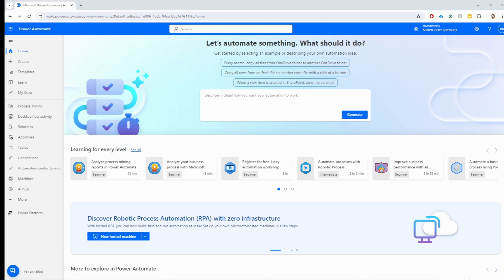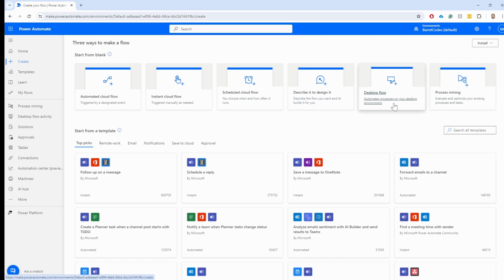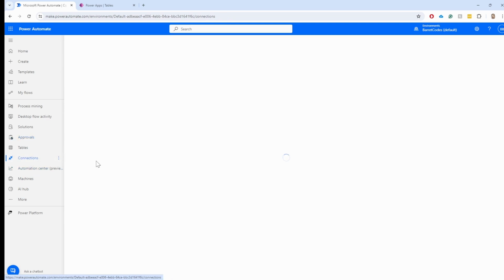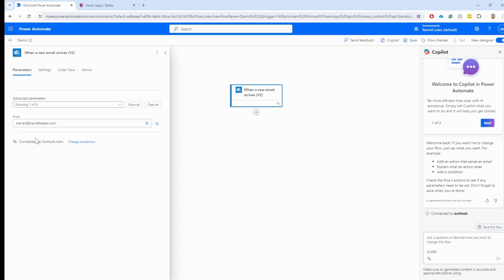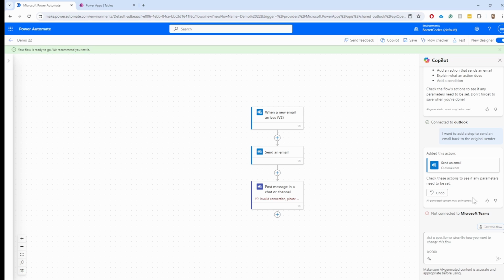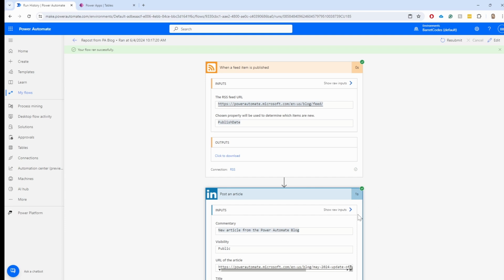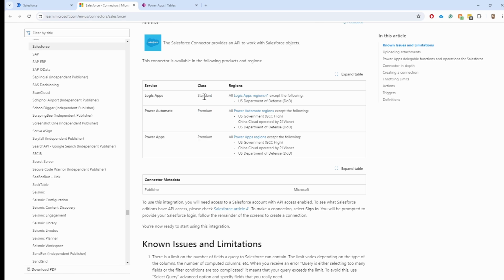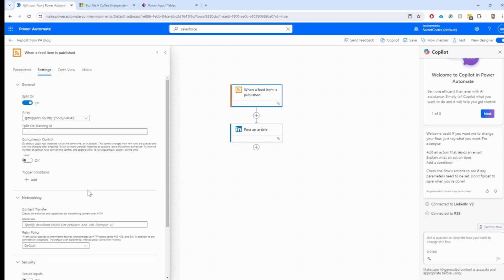Intro to Power Automate Updated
With all the interface changes to Power Automate over the last year, I thought it would be beneficial to do a revised Introduction video to walk through the interface and its features. So here's my revised Introduction to Power Automate, 2024 Spring edition